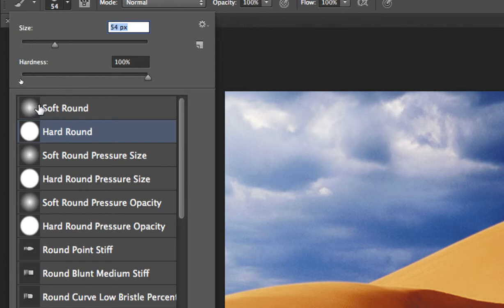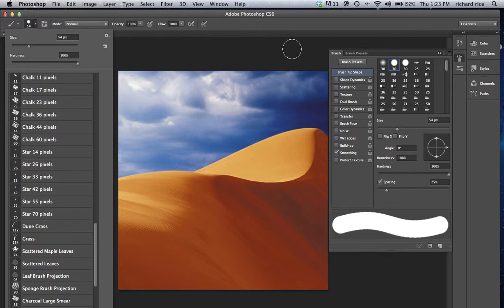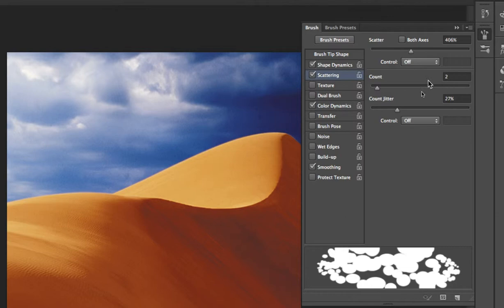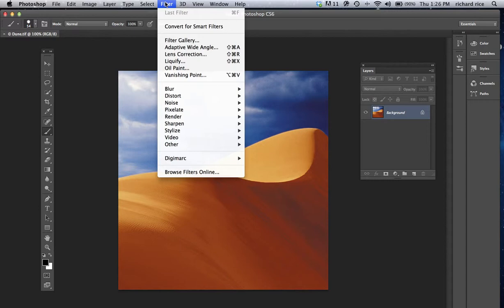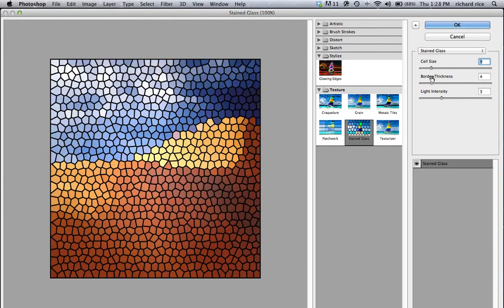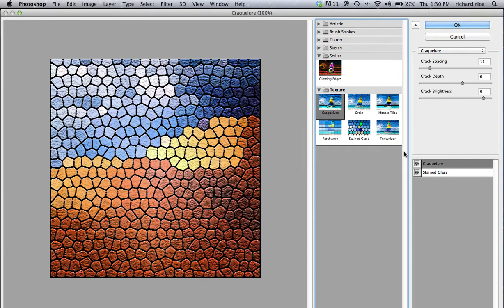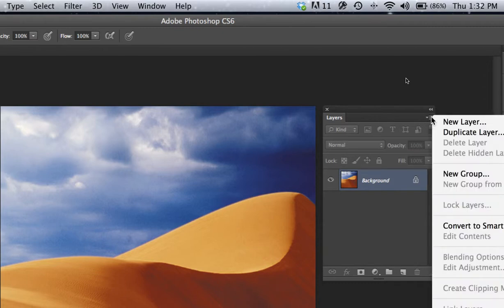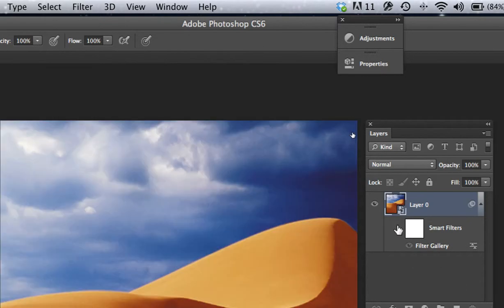18 Rick Rice's Photoshop brushes_filters_smart filters tutorial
Adobe Photoshop brushes_filters_smart filters tutorial 18 of 30 from Graphic Designer Rick Rice